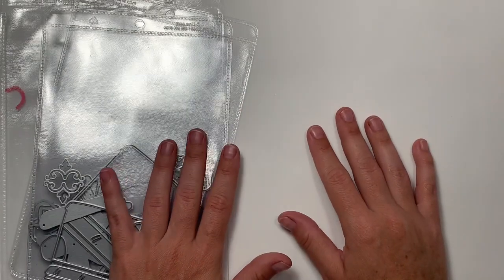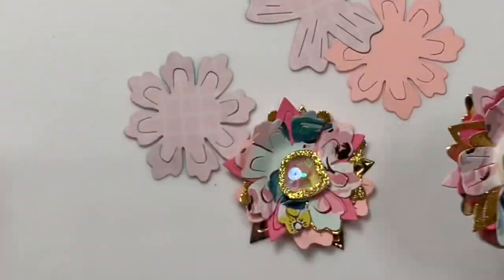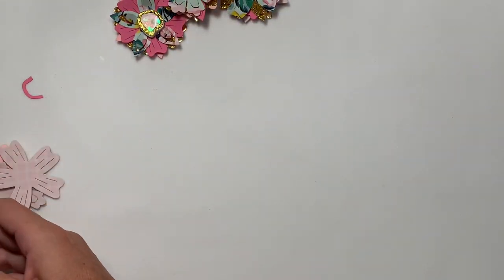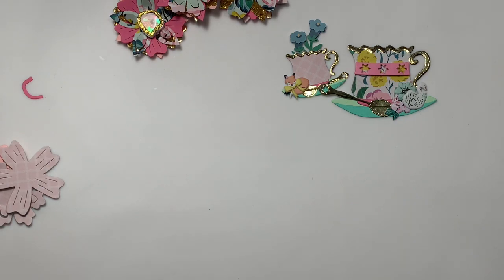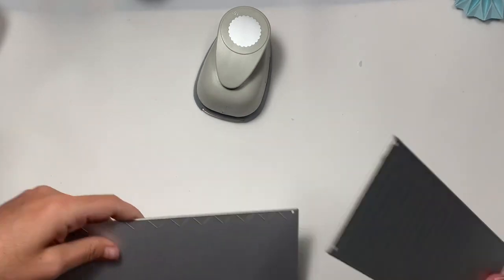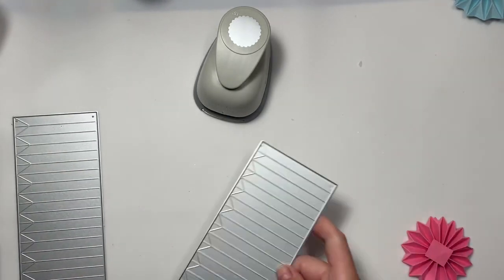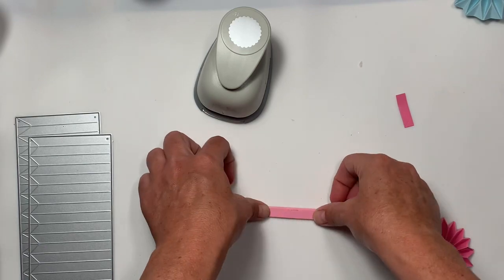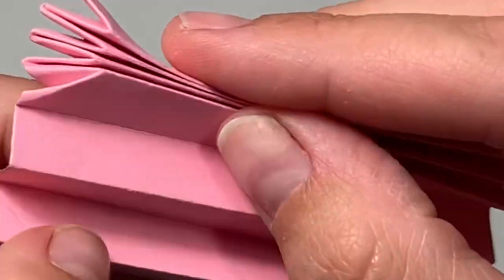Maggie holmes Garden Party Embellishments! 😍💕NEW dies🙌🏻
•5x8 vinyl sleeves for storing dies:

•6x9 vinyl sleeves for storing dies:

•Peel and stick Magnets:

•Stand to hold Your phone while recording:

•clear desk mat with grid 24x36” :

•Bearly arts wet glue:

ALL other AMAZON Items I use :)

xoxo
Toni

button so you see my videos in your feed!